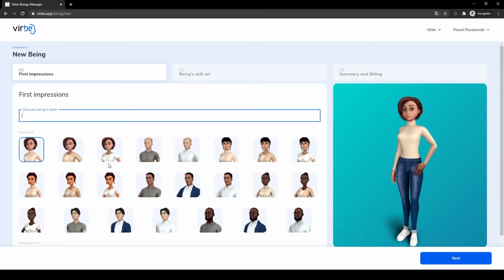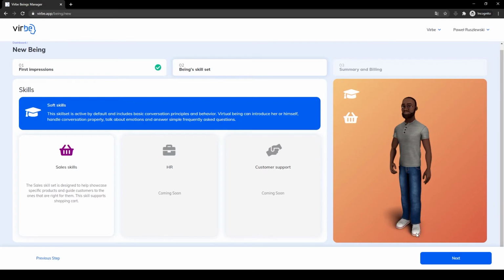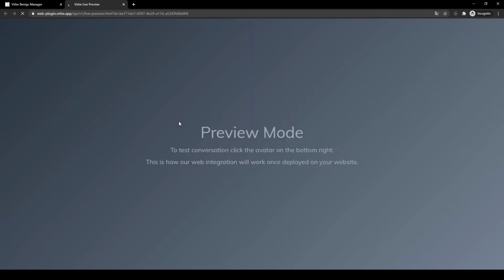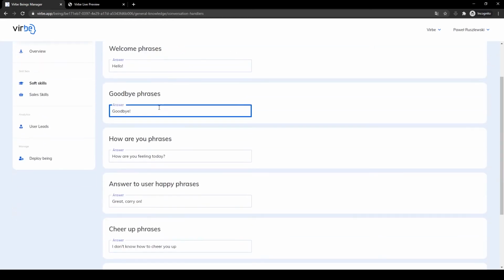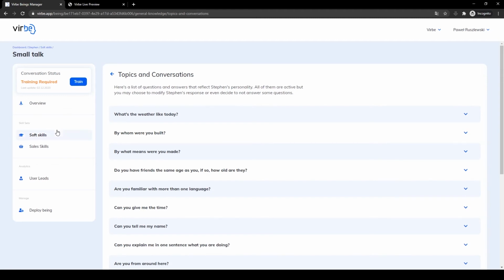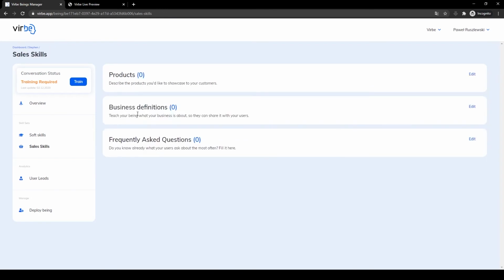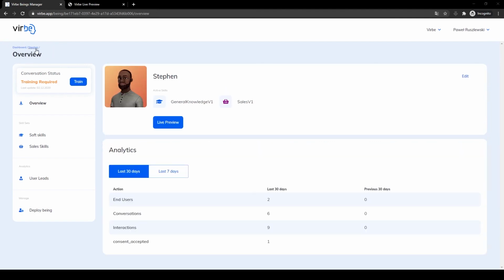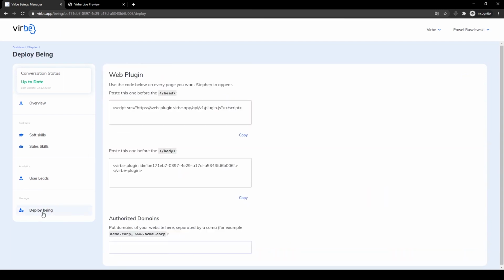(Outdated) Virbe 1.0 Platform Walkthrough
Our Chief of Design, Paweł Ruszlewski explains how to hire your first virtual being, configure their knowledge and deploy it on your website.